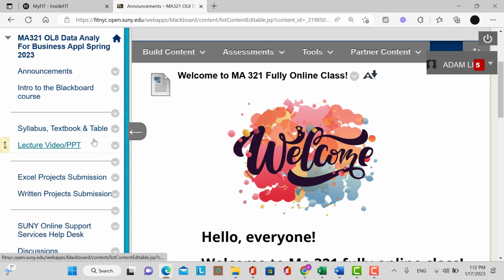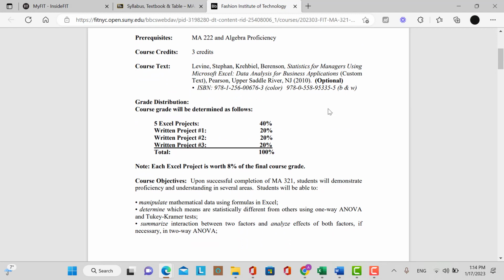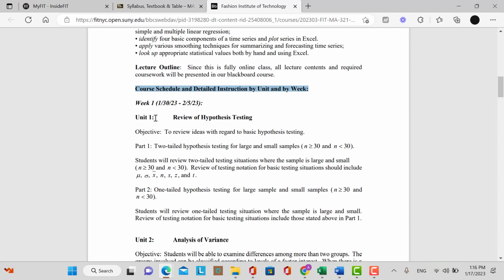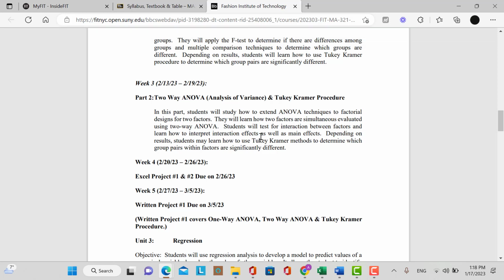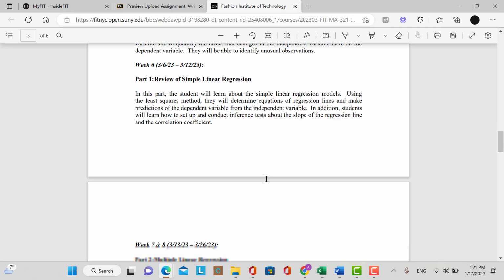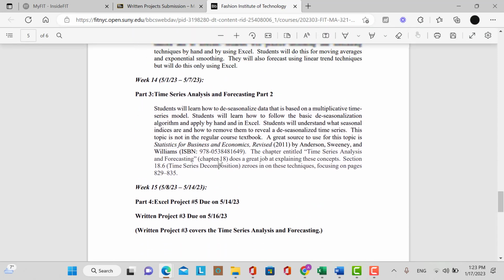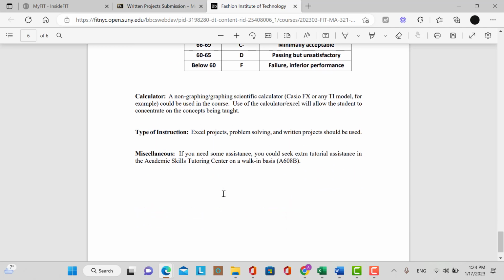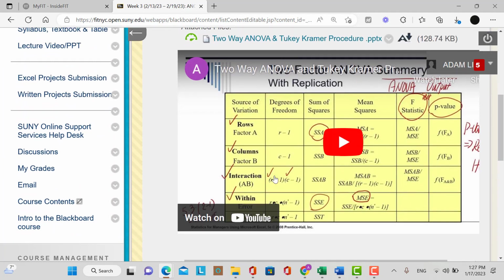Intro to Blackboard Course (Ma321)